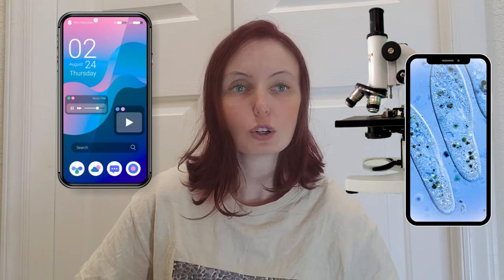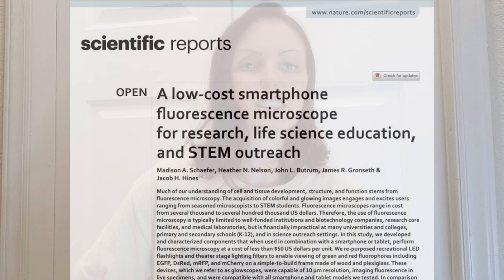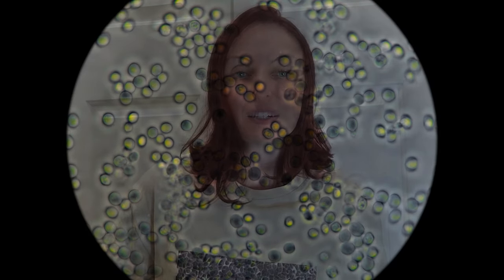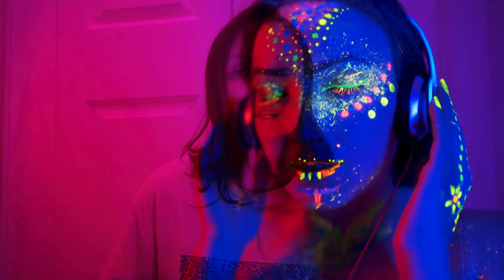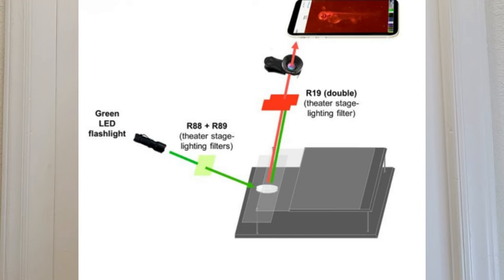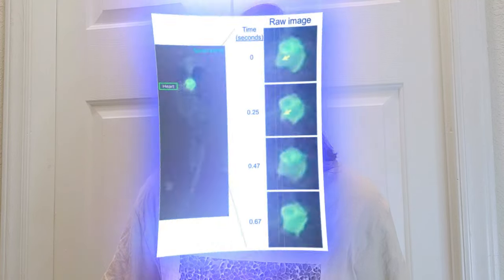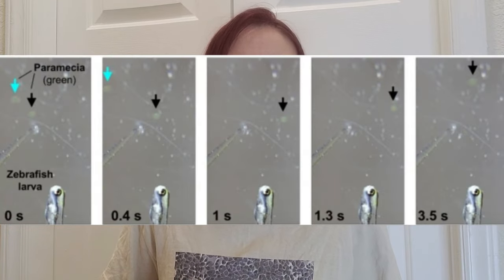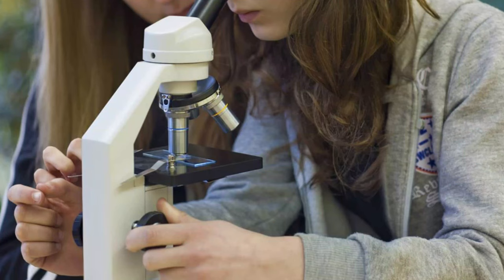How To Turn Your SMARTPHONE Into a Fluorescence MICROSCOPE...for Under $50?!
Fluorescence microscopy is an amazing cutting-edge technology that enables scientists to view microscopic objects in more detail. But traditionally, taking microscope images of fluorescent specimens is costly and complicated.  In this video, we're discussing a study done by a team of researchers who wanted to make fluorescence microscopy more accessible by converting their smartphones into fluorescence microscopes! What's more, they accomplished this for under $50 each using simple parts ordered online! They were able to turn many types of cellular smartphones into fluorescent microscopes. They called these DIY microscopes "glowscopes". The scientists here envisioned glowscopes being used in the classroom for improving hands-on science learning activities.

If you'd like to learn more about how to turn your smartphone into a fluorescent microscope, check out these resources...

The study discussed in this video is referenced below...it contains ordering info for the parts the researchers used and links to more resources:

Schaefer, Madison A., et al. "A low-cost smartphone fluorescence microscope for research, life science education, and STEM outreach." Scientific Reports 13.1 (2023): 2722.

Here is a link to the free downloadable software Fiji (ImageJ), which can be used to further analyze microscopic images on your computer...

Science Is You is a new and growing channel dedicated to making real scientific research available, accessible, and fun for everyone. On this channel, you'll find videos summarizing scientific papers and tips for learning more about biotechnology.